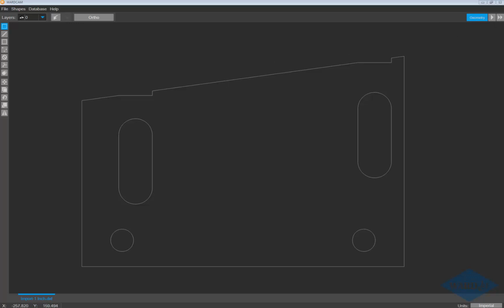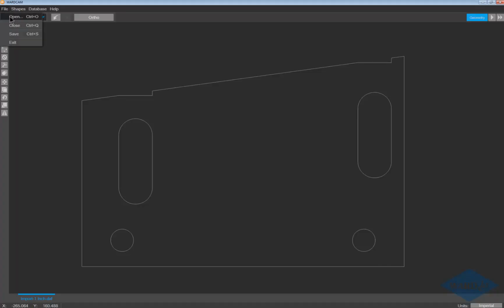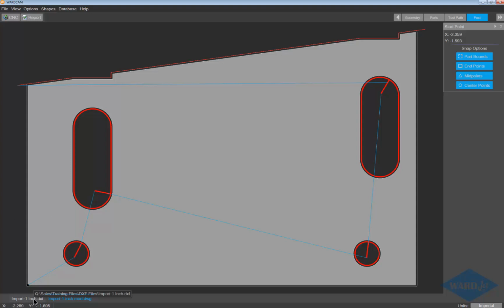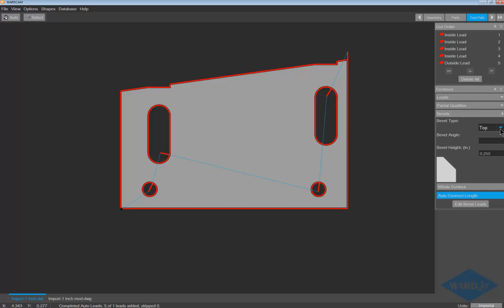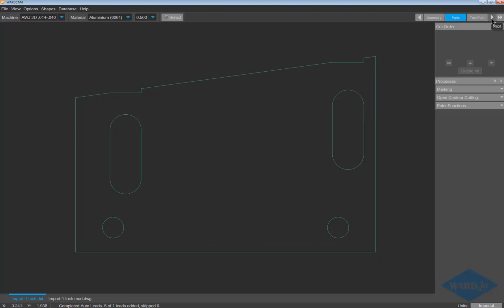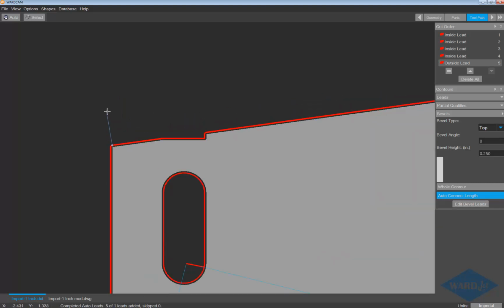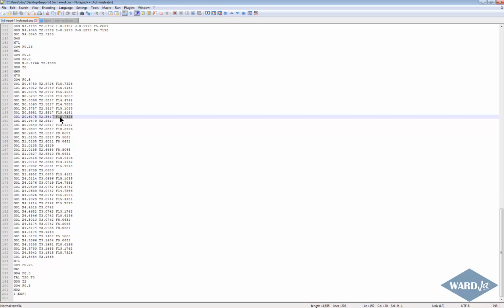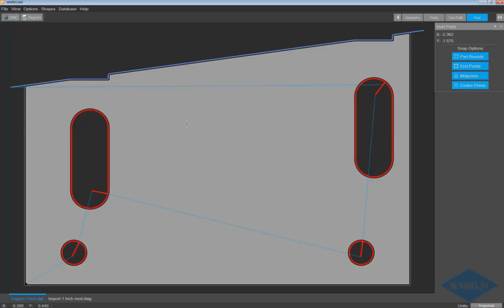WARDCAM Open Contour Cutting Alternate Method